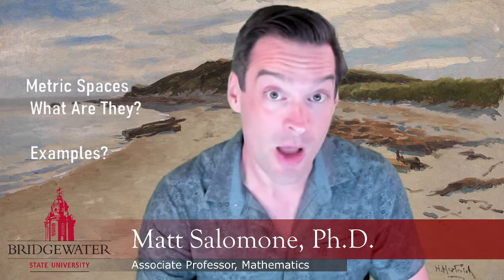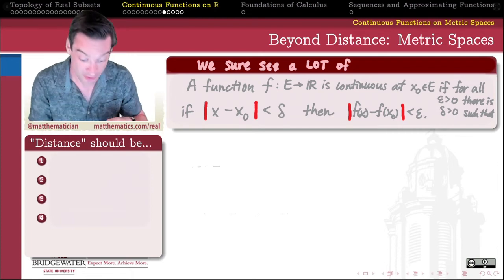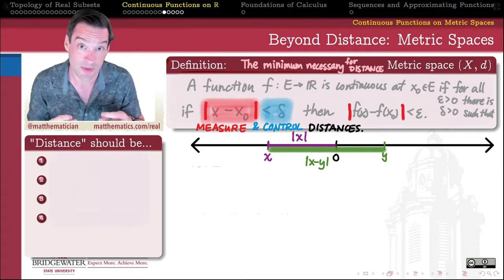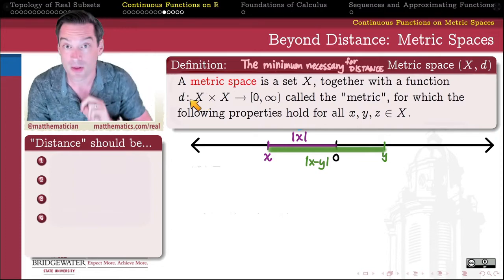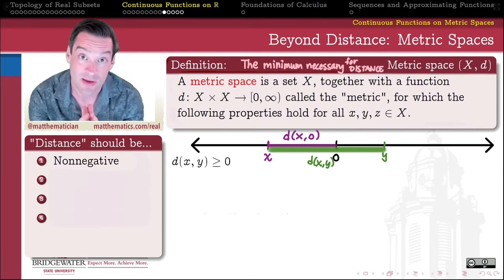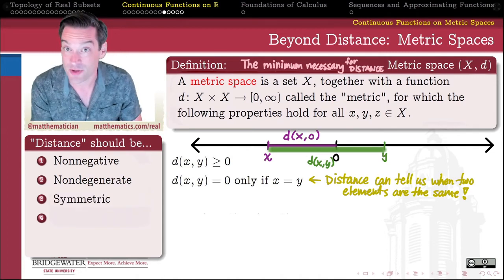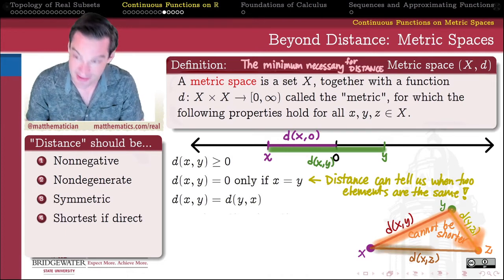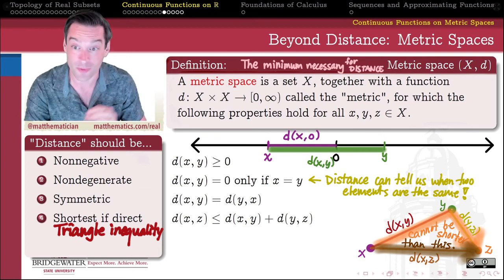402.3Z What is a Metric Space?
Analysis is about measuring and controlling "distances". But what is the essence of a "distance"?

0:00 Introduction
2:34 Absolute-values are a clue!
4:46 Definition of metric space
6:08 Four necessary properties